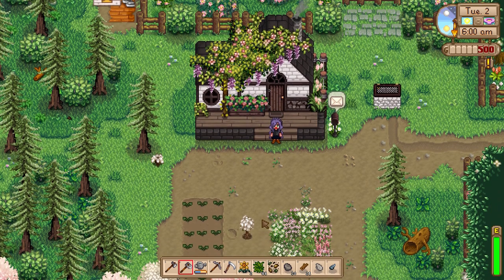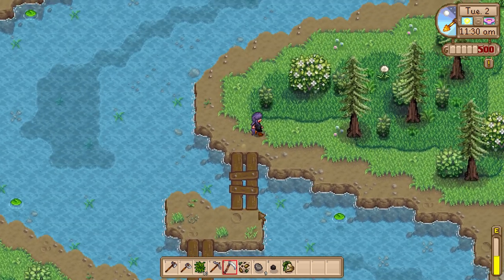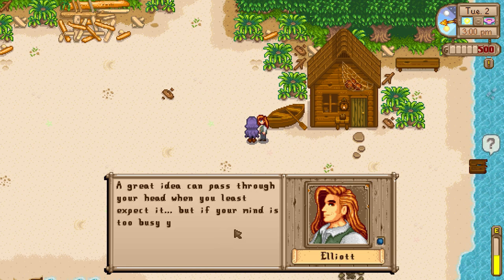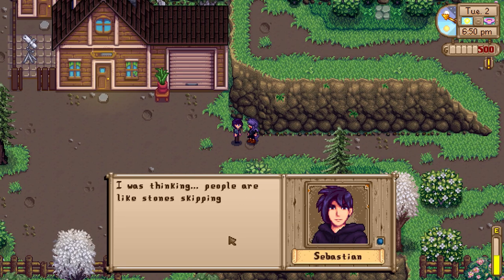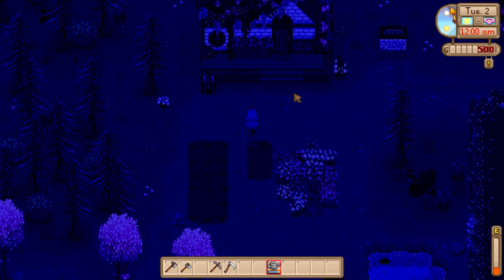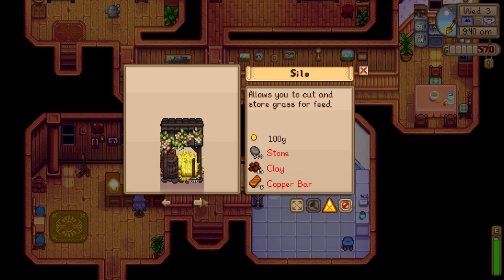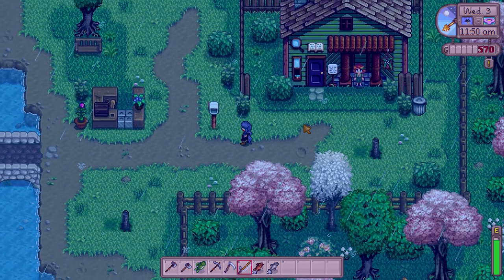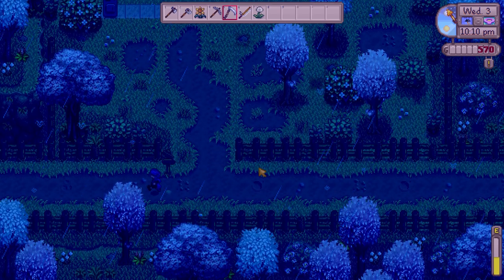Stardew Valley | Episode 2: Learning to Fish | Update 1.4, Modded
Stardew Valley Modded Let's Play Episode 2! Ella meets Willy and learns to fish!

Complex-